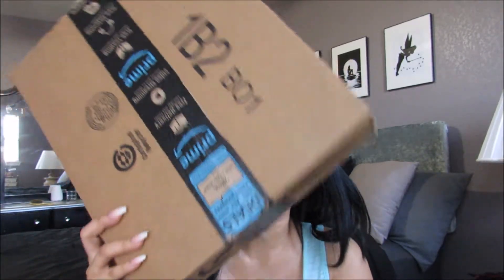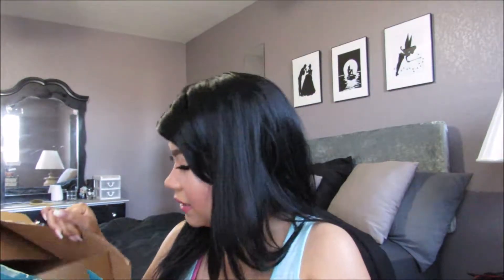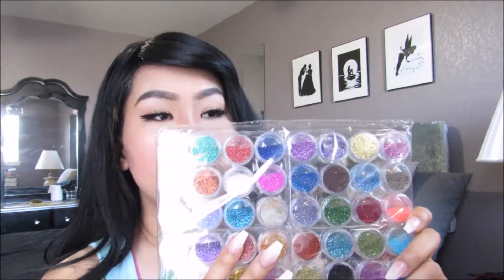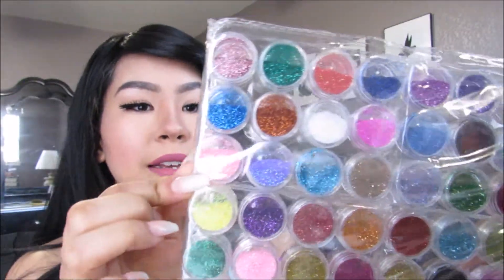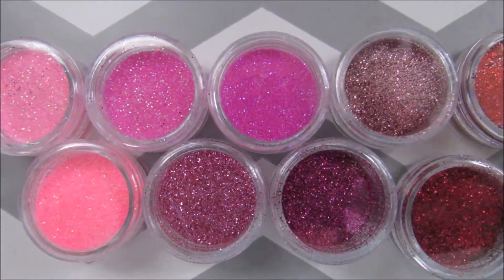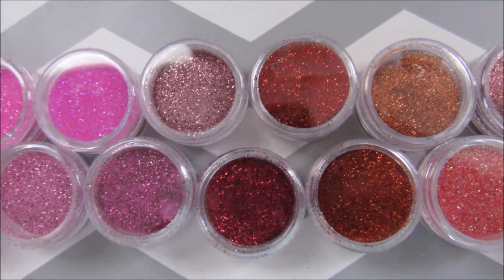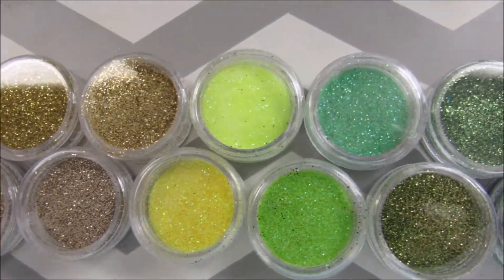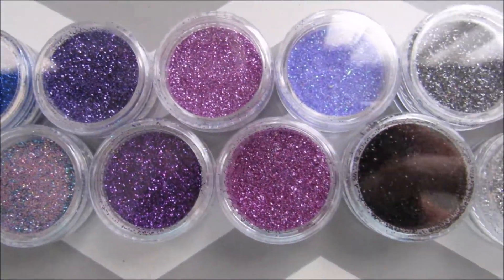Glitter Haul! First impressions + Swatches